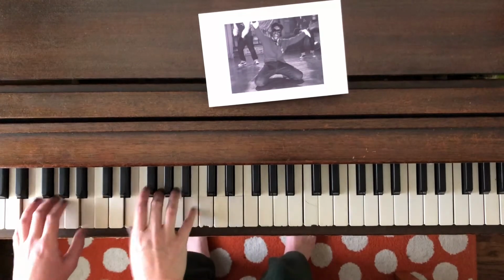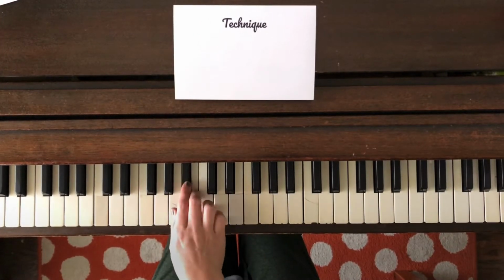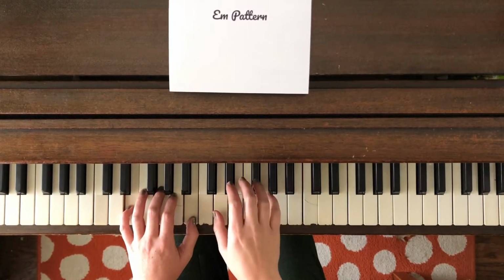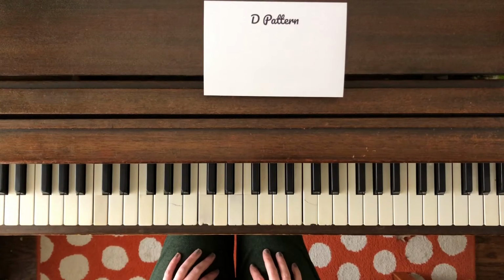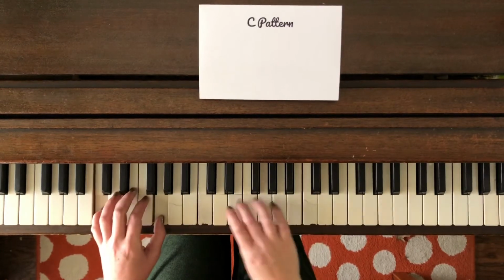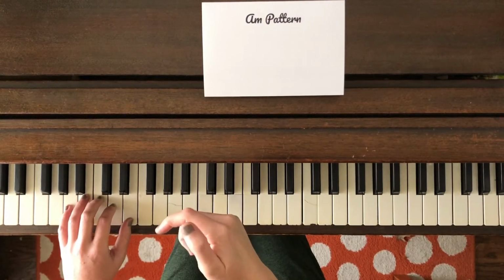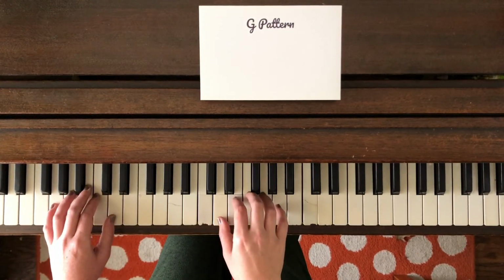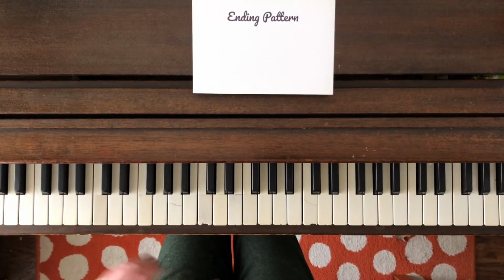Roses by OutKast Tutorial